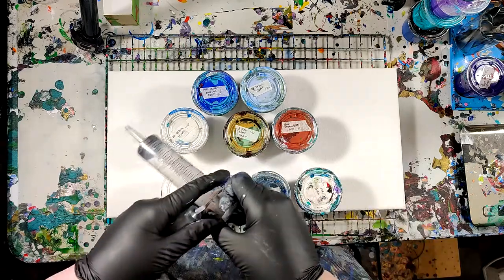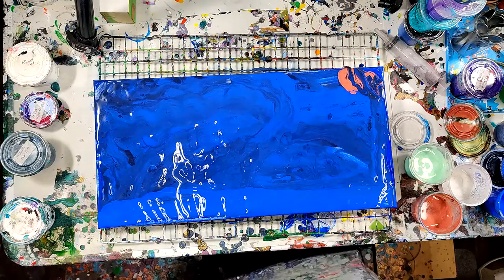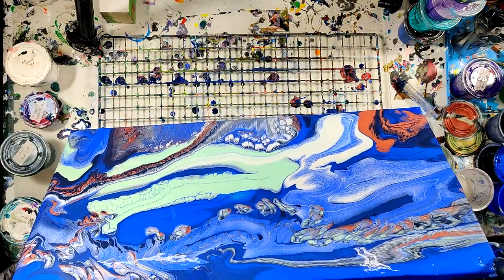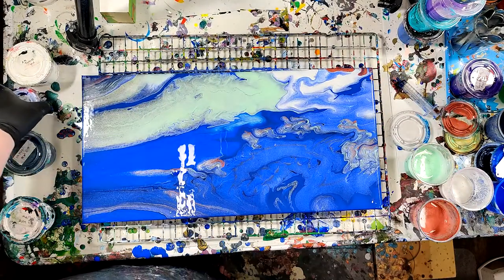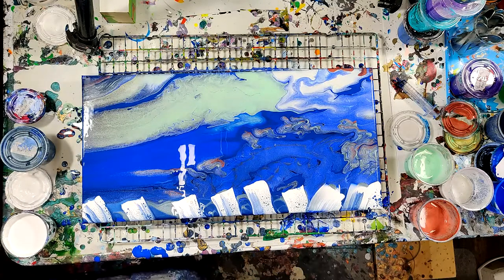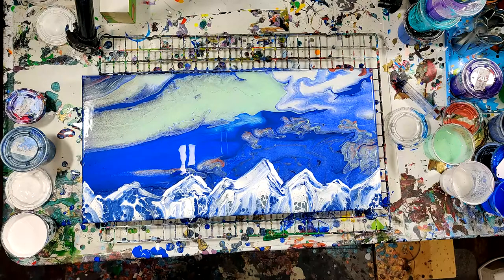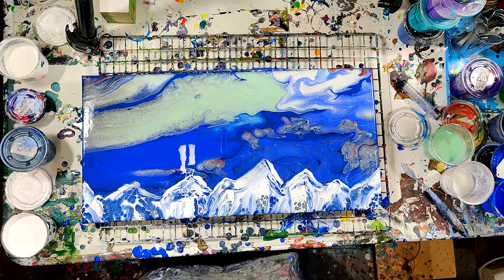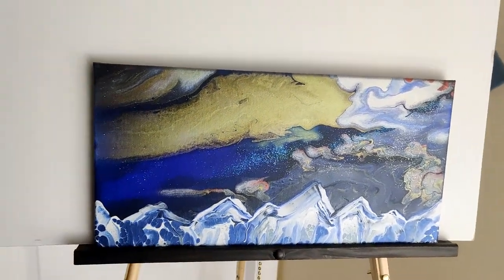Edge of Night - Watch Me Paint an Acrylic Swipe with Injector Pour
I love the idea of the northern lights, bright vibrant colors on a dark night sky. I decided to take what I learned from painting Way Up North and turned it into this wonderful sweeping frozen landscape of on acrylic pour. The injector brings such a wispy flowing effect to any painted sky.  Come watch me paint this beautiful acrylic Injector pour with a swipe.

Featured colors:
Arteza: Pearl Lime Green, Pearl Strawberry Red, Payne's Gray
Mont Marte: Titanium white, Ultramarine Blue
Decoart: Deep Sapphire, Pewter, Sterling Silver
Amsterdam: Titanium White

All colors mixed with Floetrol and Minwax Wood Conditioner